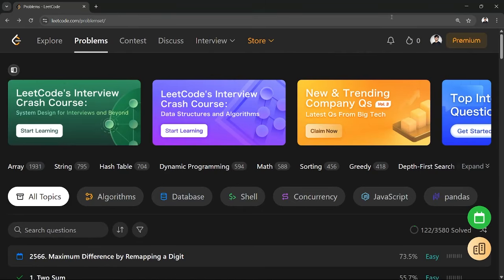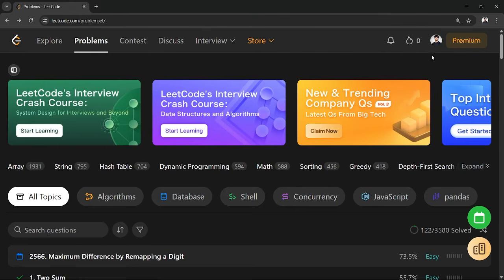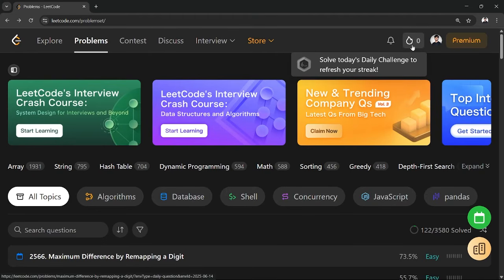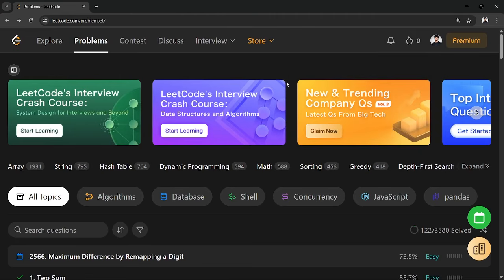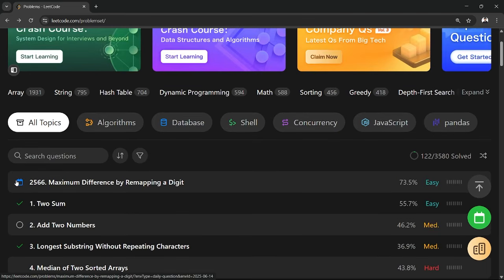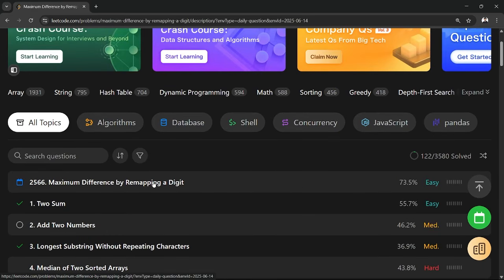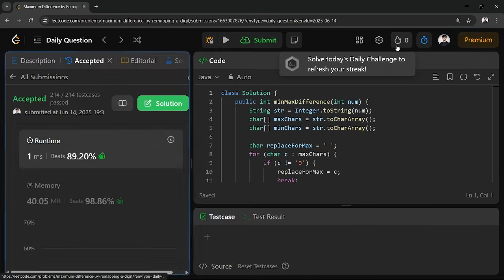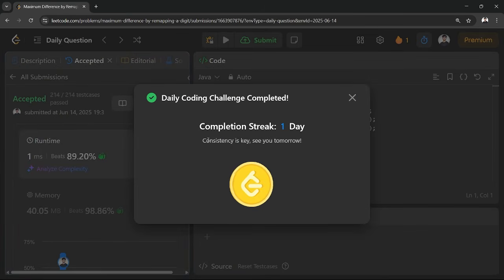How to Fix LeetCode Daily Problems Streak Not Working [easy]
Is your LeetCode Daily Problem streak not updating or showing correctly? In this easy troubleshooting guide, we’ll walk you through the most common fixes—like ensuring problems are submitted before midnight, checking time zone settings, verifying submission status, and logging out/in to refresh your profile. We’ll also cover how LeetCode’s streak system works so you can maintain it accurately. Perfect for anyone trying to stay consistent with daily practice and not miss out on streak rewards!